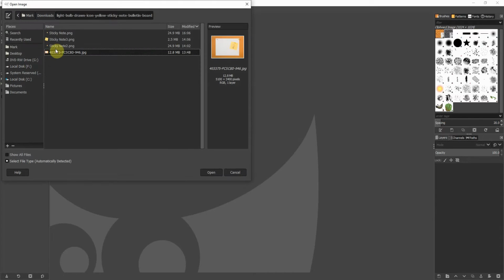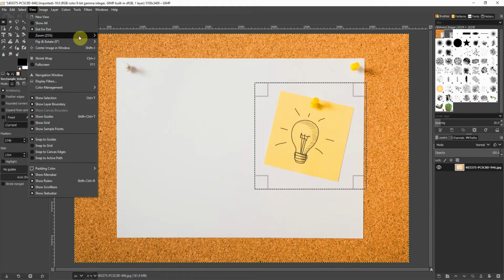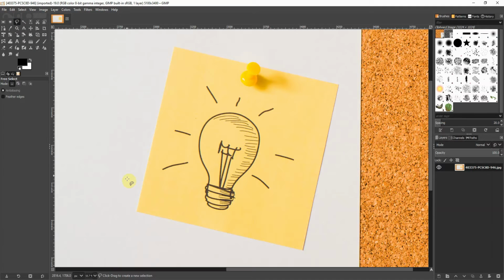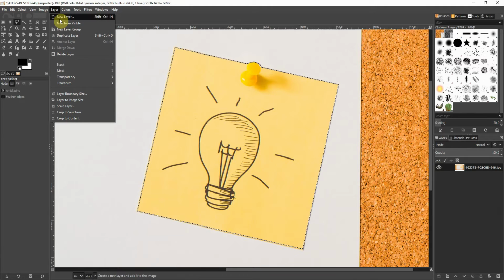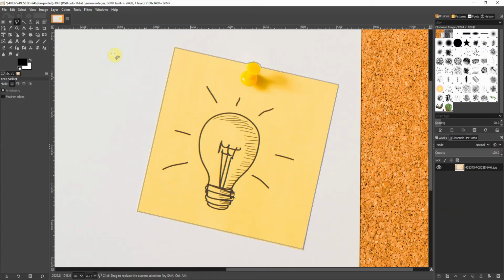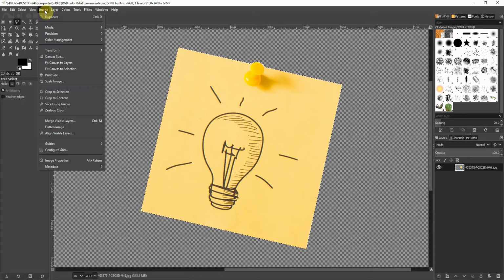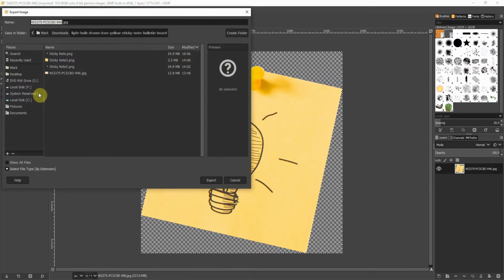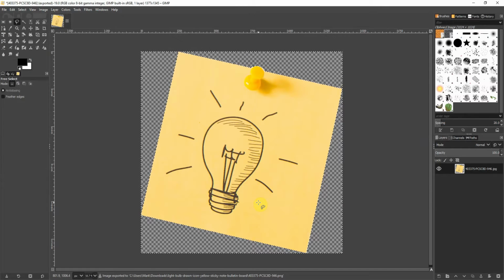PHOTOSHOP IMAGES FOR FREE - Learn to Crop and Edit Your Image with FREE Photo Editor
Learn how to edit your photos and images using the free GIMP image editing software.

Follow these easy instructions to cut and crop a section of an image. So much easier than using Photoshop, and it's completely FREE.